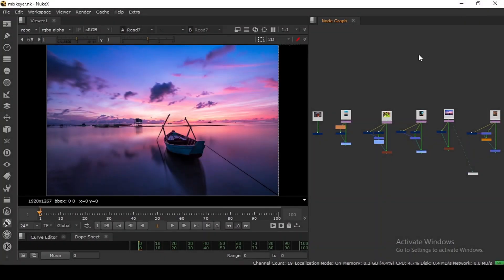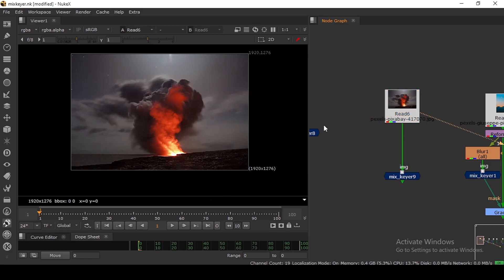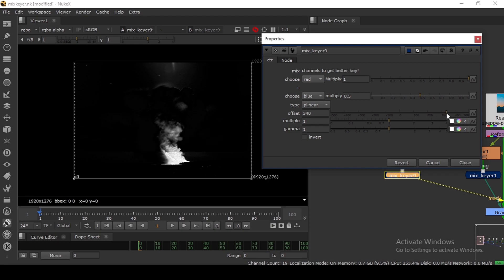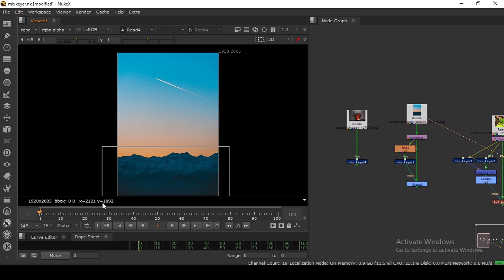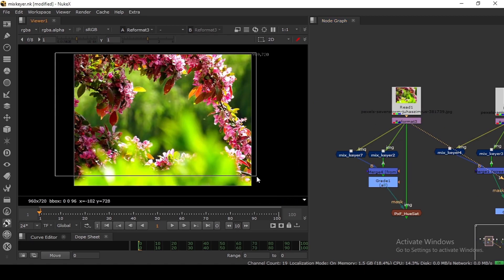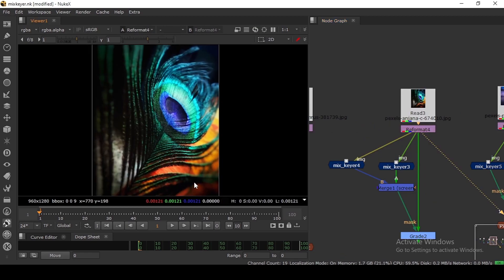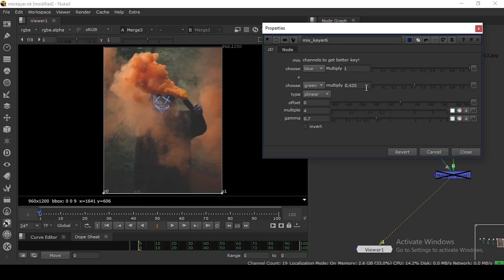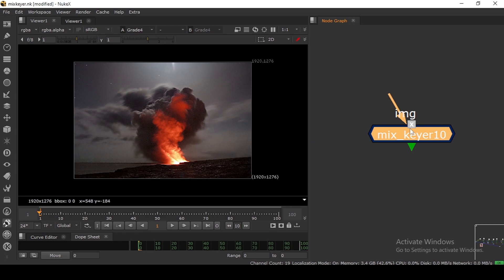Mix Keyer In Nuke!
hello guys i created Mix keyer tool which basicaly a keyer just like in nuke we have but lot more improve and customizable keyer to pick exact part of the key we want. download and use in your comp hopefully it will helpful for you thank you for your support!

Chapters:
00:00 intro
00:18 keyer overview
01:24 example one
03:21 example two
04:15 example three
05:20 example four
06:41 example five
08:08 example six
09:55 outro